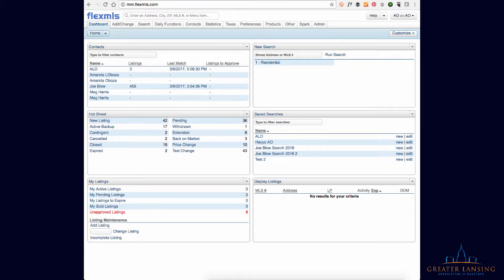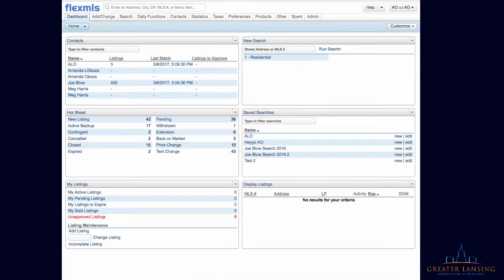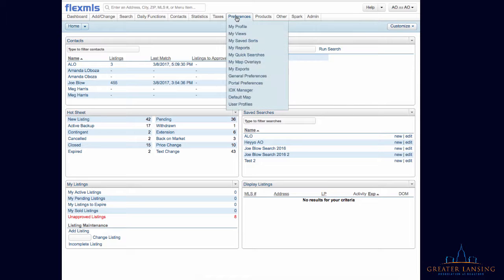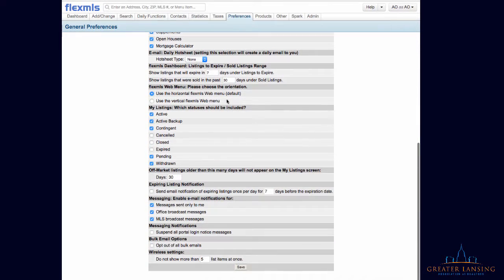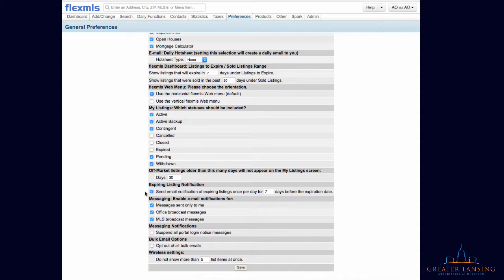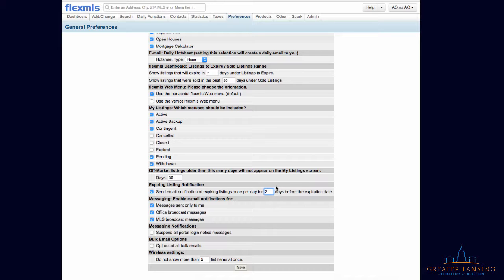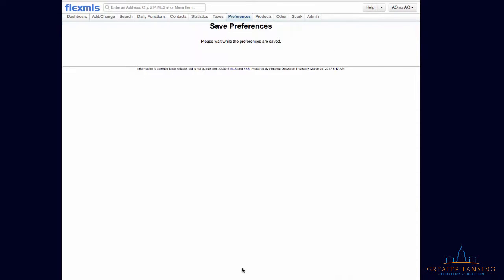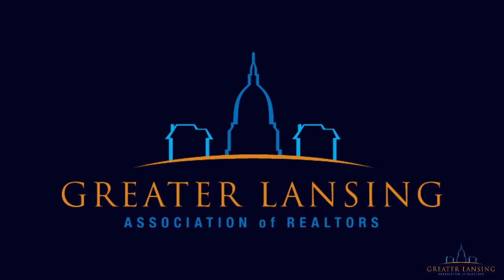Expired Listing Notification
Get notified in advance of when your listings will expire,